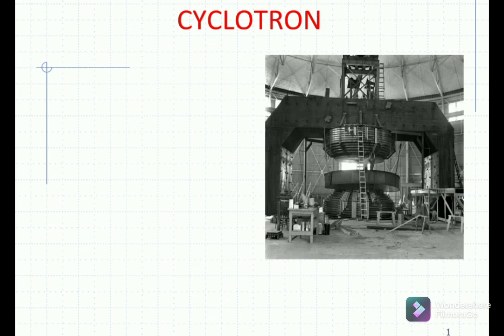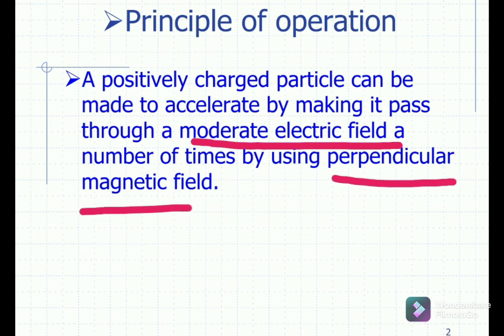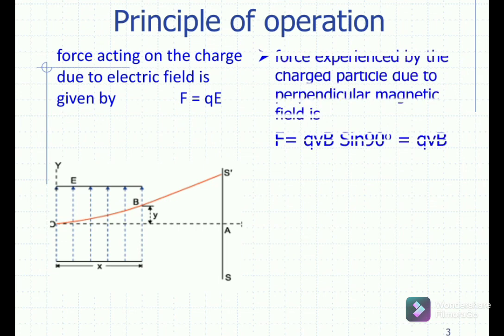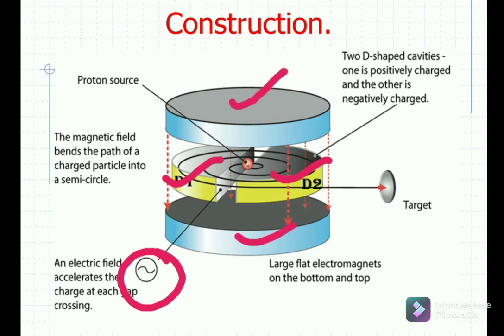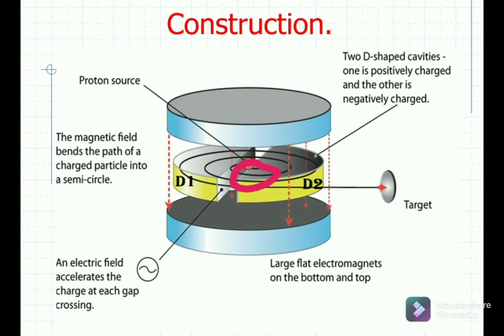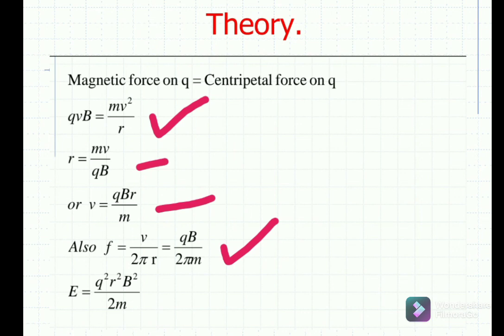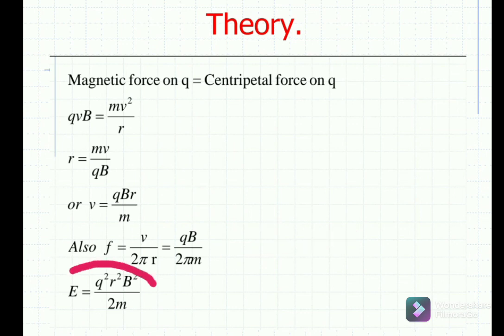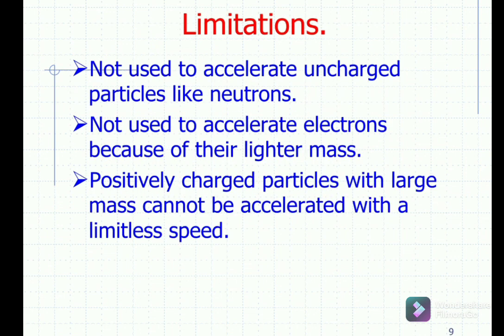Cyclotron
Principle, construction and working.